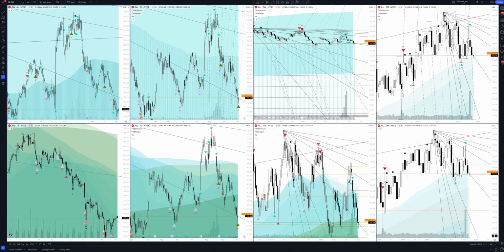JOHNSON & JOHNSON price forecast, (Johnson & Johnson) analysis today and 2024 | Johnson & Johnson pr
In this video you will see a complete overview and professional analytics of Johnson & Johnson on all time intervals, and also learn how to buy or sell JOHNSON & JOHNSON today and next week. Considering that we are analyzing monthly timeframes for JNJ, this will help you make forecasts for any time interval. Whether you are a trader starting from scratch or an investment enthusiast, this video will definitely give you a complete understanding of the market situation.

If you are interested in the Johnson & Johnson price forecast for today and tomorrow, see the JOHNSON & JOHNSON analytics on the hourly interval.
If you are a trader and you are interested in the price forecast Johnson & Johnson for the day, look at the analytics JOHNSON & JOHNSON on the daily timeframe.
If you are an investor and you need a price forecast Johnson & Johnson for a week, look at the analytics JOHNSON & JOHNSON on a weekly interval.
If you are a professional investor and you are interested in the Johnson & Johnson price forecast for 2023, see the JNJ analysis on a monthly interval.

All analytics are done using the professional trading indicator The Waved™ Premium. In it you will find trading signals for JOHNSON & JOHNSON, VSA analysis Johnson & Johnson, technical analysis JNJ, divergence signals for JNJ, review of trading patterns. And you will find out whether the price will goes up or down in the near future. Johnson & Johnson is a holding company, which engages in the research and development, manufacture and sale of products in the health care field. It operates through the following segments: Consumer Health, Pharmaceutical, and Medical Devices. The Consumer Health segment includes products used in the baby care, oral care, beauty, over-the-counter pharmaceutical, women's health, and wound care markets. The Pharmaceutical segment focuses on therapeutic areas, such as immunology, infectious diseases, neuroscience, oncology, pulmonary hypertension, and cardiovascular & metabolic diseases. The Medical Devices segment offers products used in the orthopedic, surgery, cardiovascular & neurovascular, and eye health fields. The company was founded by Robert Wood Johnson I, James Wood Johnson and Edward Mead Johnson Sr. in 1886 and is headquartered in New Brunswick, NJ.